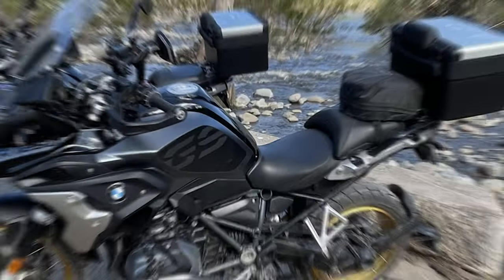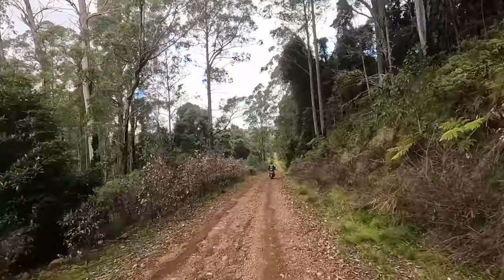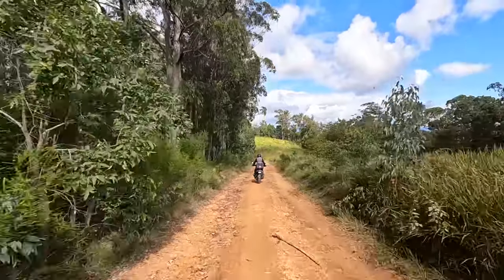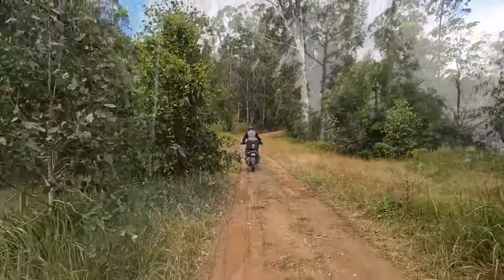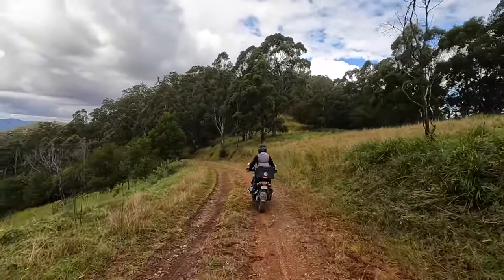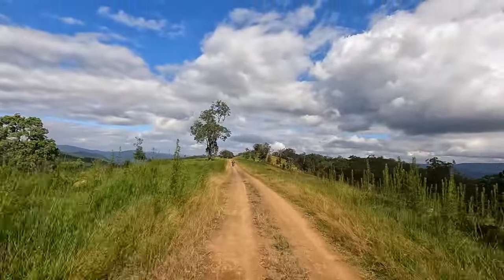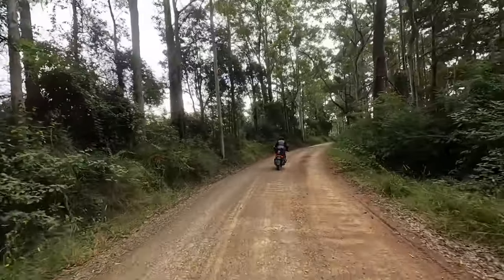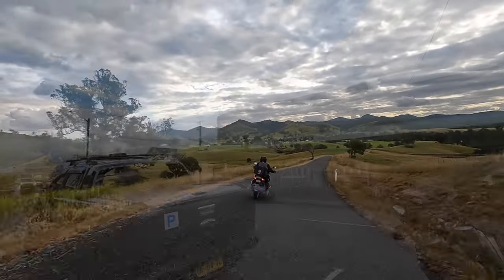Enfield Road – The Oxley Hwy to Gloucester Adventure Ride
This one probably isn’t Toni's favourite!
We’ve been exploring different ways of riding from/to the Oxley Hwy to/from Gloucester. Having enjoyed Thunderbolts Way, Brackendale Rd, Knoddingbul Rd and the routes through Wingham & Comboyne, today we decided to try the Enfield Forest — Upper Yarrowitch River Rd, Enfield Rd & Enfield Range Rd.
We probably wouldn’t put this in the fun basket — the route required constant concentration due partly to the recent rains creating a few slippery patches and plenty of filled potholes, lots of rocks & stones, areas where the road became a basic trail and km after km of undulating, winding rutted riding — Toni kept calling it a track!
Still, it was a great adventure — many might say it was easy, but for us, it’s just ticked off as an achievement ✅.
We eventually (after 70km) turned onto a road we really like — Nowendoc Rd, but thought it too was a bit disappointing — hundreds of potholes on this one mean you’ve really got to stay switched on.
I guess we’d already ridden 300km before we started the Enfield State Forest area, so by the time we reached our destination at Gloucester (via Tiri, Callaghans Creek & Bundook) we’d ridden a 440km day with plenty of gravel — hence, Toni claiming she deserved a bottle of wine and a massage!